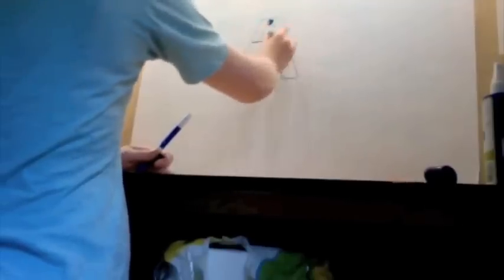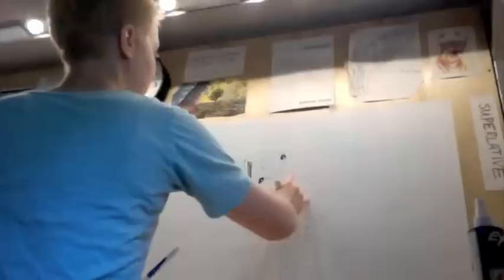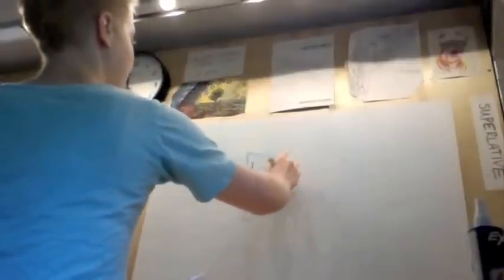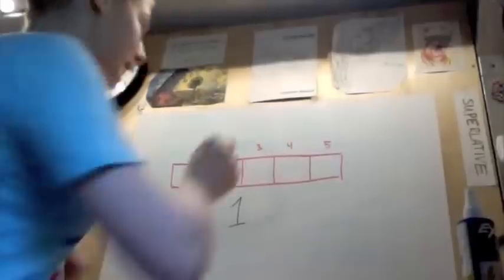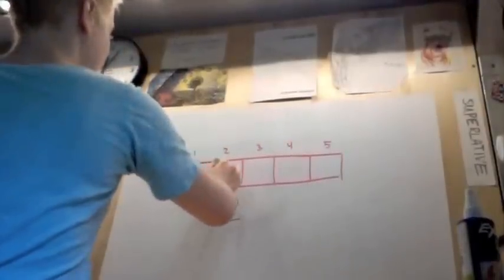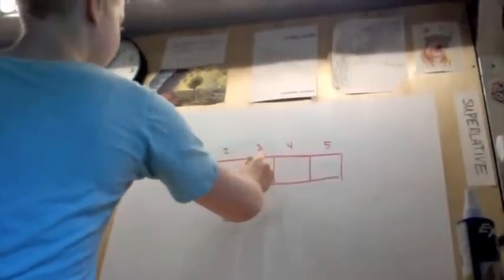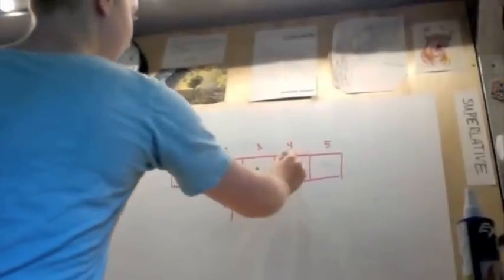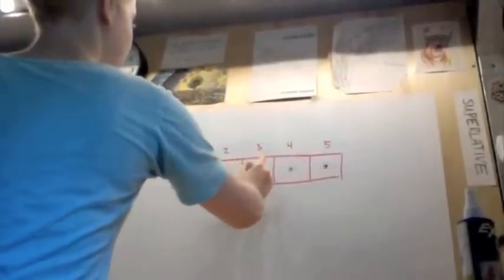Visual Morse Code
This video also sneakily teaches you the phonetic alphabet.